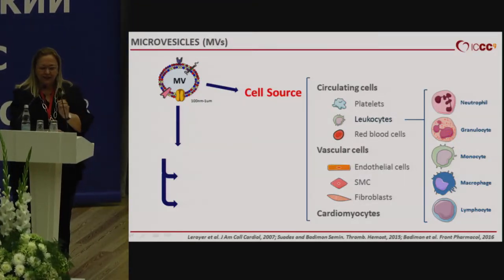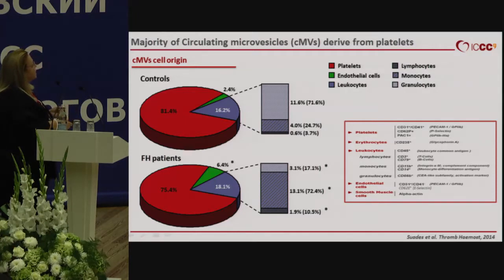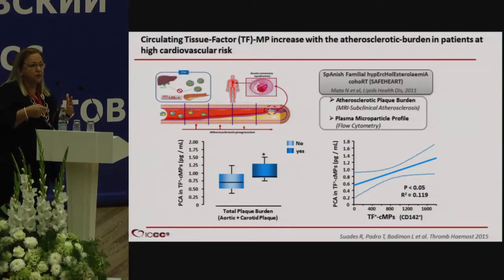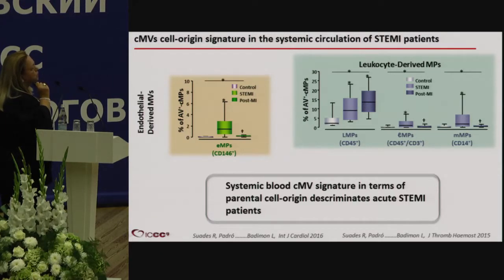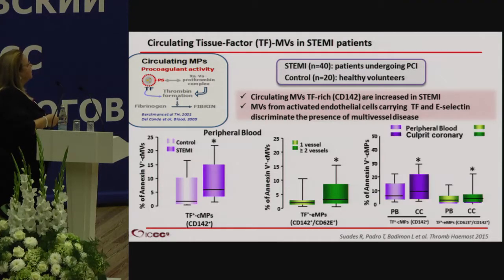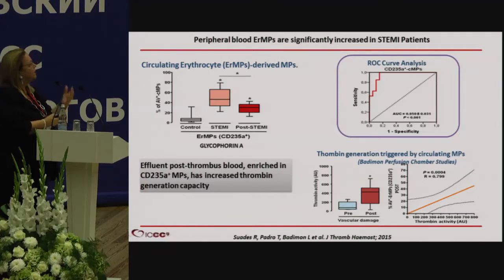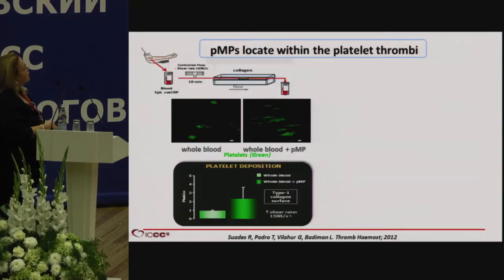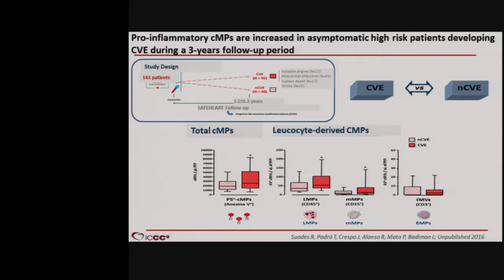Л. Бадимон, Испания, Роль тромбоцитарных экстраклеточных везикул как переносчиков медиаторов..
21-22 сентября 2017 года.
МКК
Московский Конгресс Кардиологов.

21 сентября 2017 года.
Большой конференц зал. Пленарное заседание: «Кардиология: от науки к практике».
Л. Бадимон, Испания, «Роль тромбоцитарных экстраклеточных везикул как переносчиков медиаторов при атеротромбозе и в качестве целей будущей фармакотерапии».